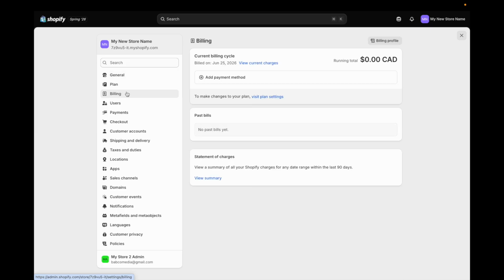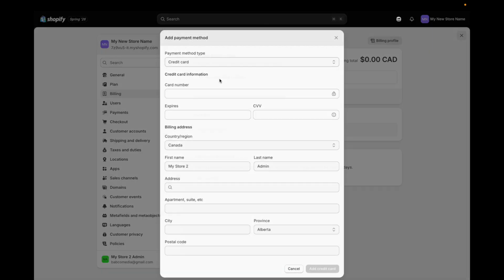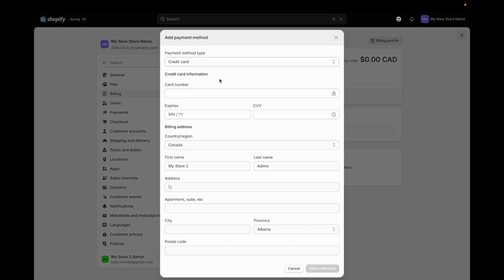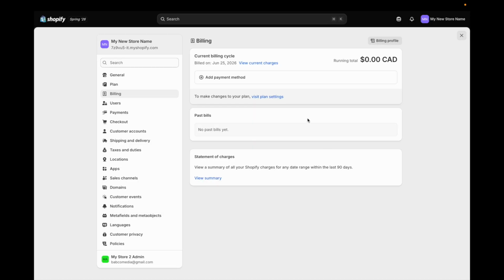How To Add A Payment Method On Shopify | Step By Step Guide - Shopify Tutorial